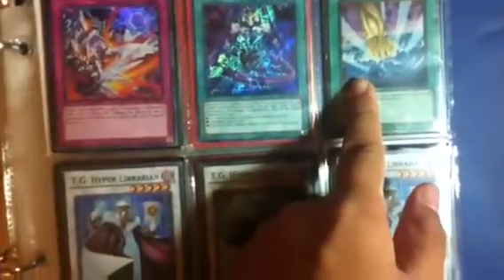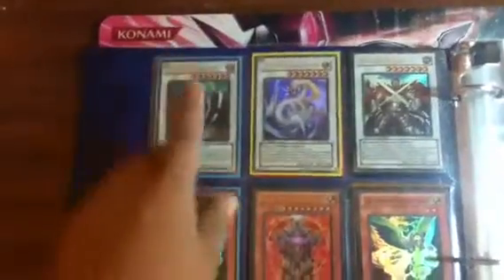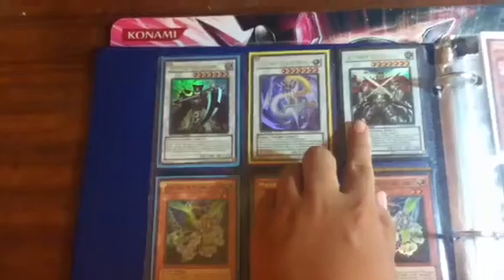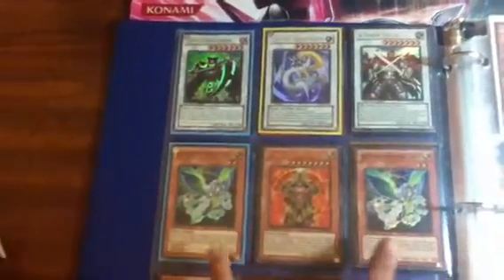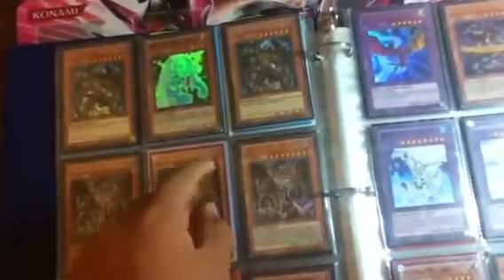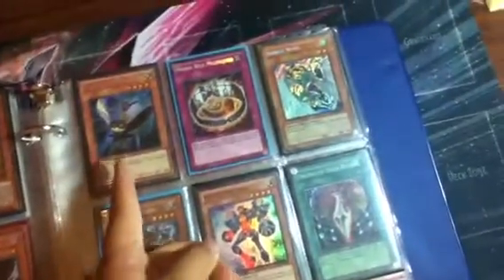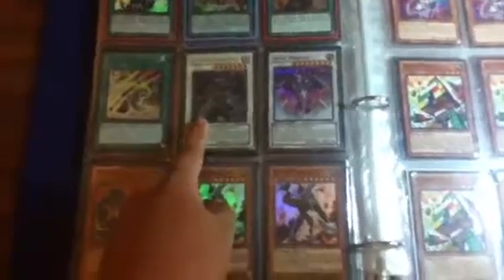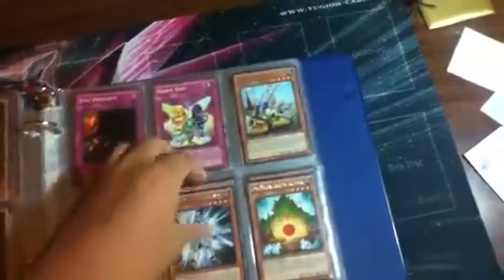Yugioh Binder Update! [Wants are in Description]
Wants:

Gagaga Holos
Numbers [Any] (Prefered not Number 10 Secret]
Madolche Holos
REDU Holos [In General]
Un-Opened Sleeves
Binders [Monster, Ultra-Pro, stuff like that, 9 pockets]
Any Playmats
3 Monster Slots [Throw-ins]
3 Photon Crusher [Throw-ins]
2 Photon Thrasher
3 Rare Gogogo Giants [Throw-ins]
1 Gold Grapha
[Any gold rares]
LCYW Holos Rares, and Good Commons [I'll be the judge of that]
Holo Staples
Effect Veilers
Kochi Kochi
Elemental Hero Escuairdo
Elemental Hero the Shining [Ultra Prefereed]
Elemental Hero Absolute Zero [Ultra Preferred]
Any Promo Packs
Seal of Oricalchos
Sealed LCYW, LCCX, RYMP packs
Chronomolly Crystal Chrononaut
Soul of Silvermountain
Gear Gigant X
Geargiarmor
Sneek Peek Promos
Pot of Duality [Any]
Solemn Warning [Any]
Stamps [High Want]

Rules:
If you come to me you send first or at the same time if I trust you

If the trade isn't sent within 1 week it is considered "wasting my time"

I give it about 2 weeks if you live in the US

I go buy cheapest on eBay no exceptions [Except maybe some...]

Cards must be in mint condition

Scammer List:
Jack Credible: I sent him my DT Lavaval Ignis and he hasn't sent his C39 Utopia Ray Ultra yet... [Disapointing]

I do like top-loaders :)

Thats it guys, I do look at binders :)